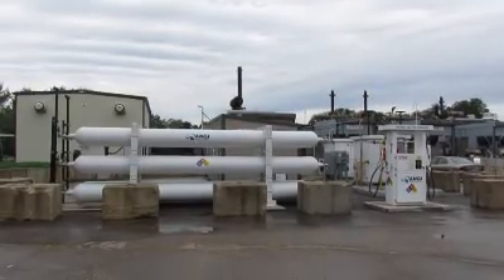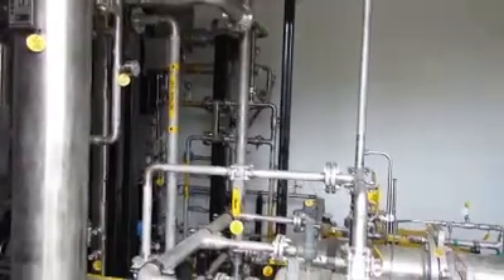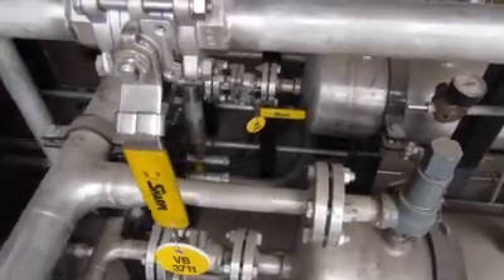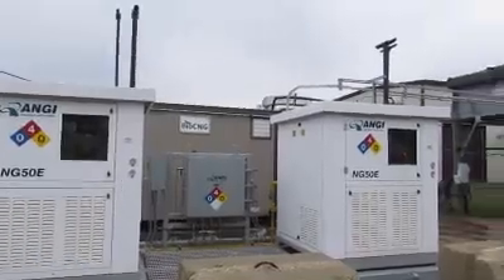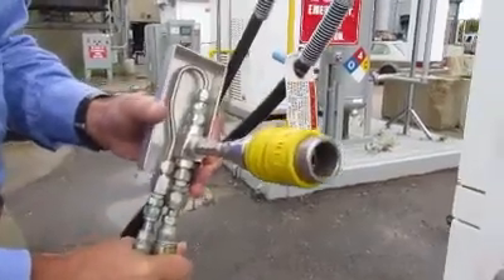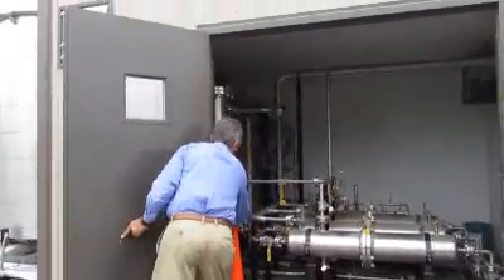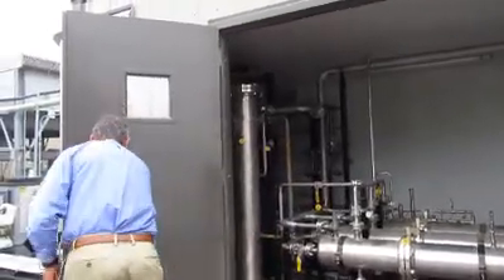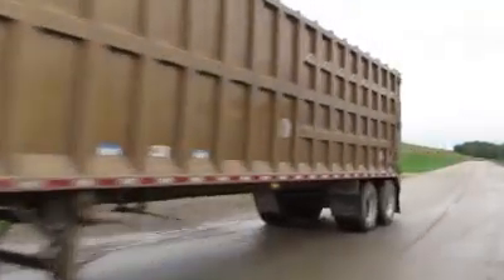Madison company turns landfill gases into vehicle fuel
BioCNG and Cornerstone Environmental build systems that make compressed natural gas at landfills.